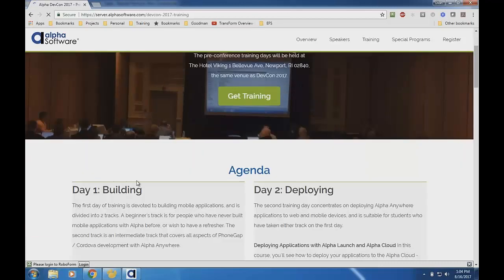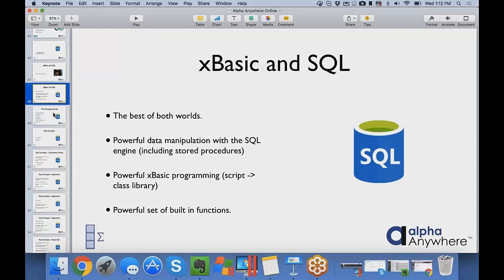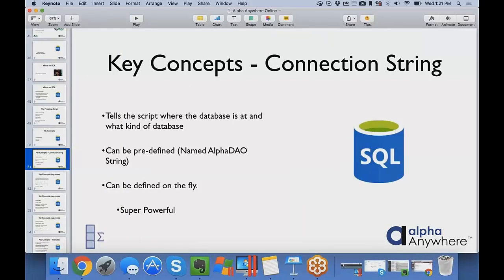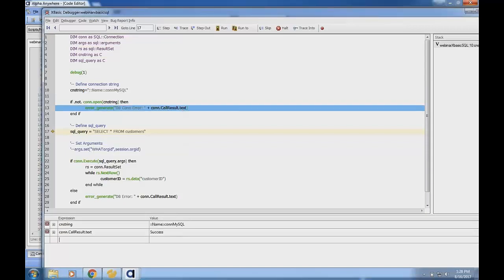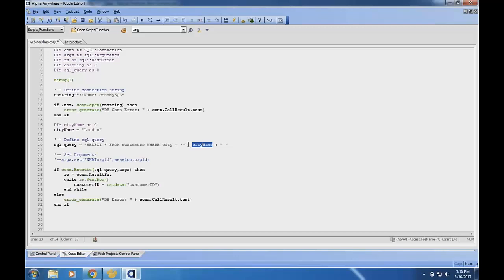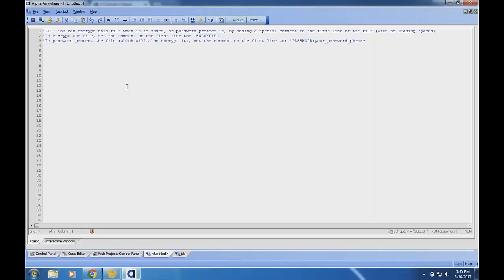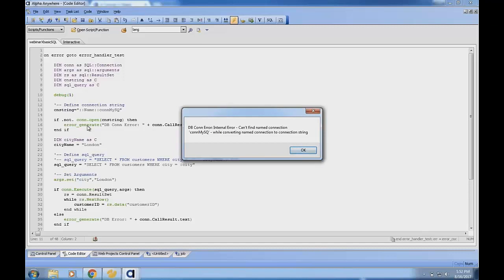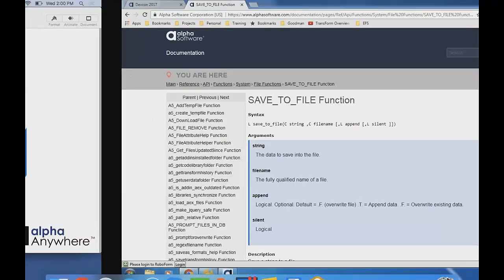Alpha Anywhere Webcast 2017 August 16 - Xbasic and SQL w/ Dion & Dave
DevCon 2017 Mention (2:24)
Xbasic SQL Commands (8:30)
Xbasic and SQL (11:45)
Prototype Script Overview (12:38)
Key Concepts (13:47)
Begin Demo (13:59)
Xbasic Editor (16:06)
AlphaDAO Connection Strings (19:01)
Connection String - Key Concepts (20:24)
Define SQL Query (24:42)
Using Xbasic Debugger (27:54)
Demo Summary (39:04)
Question: Is there an Xbasic Tutorial available? (41:16)
Question: What are the security issues with having a SQL statement in an Xbasic script ? (43:20)
Question: What does the 'Error Generate' statement do? (45:46)
Question: How do you edit the expanding menu? (53:23)
Question: Can you give example of Logging Error Text? (57:35) .